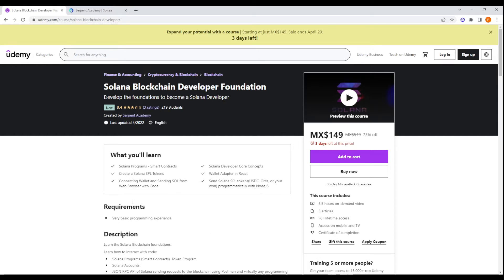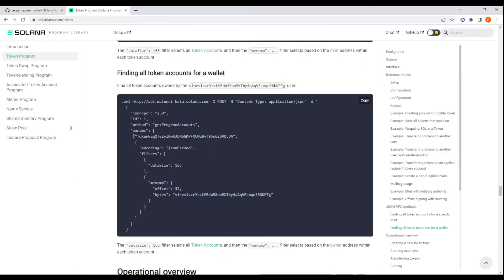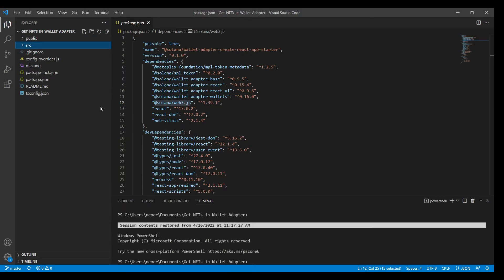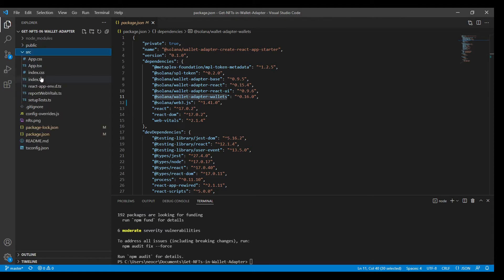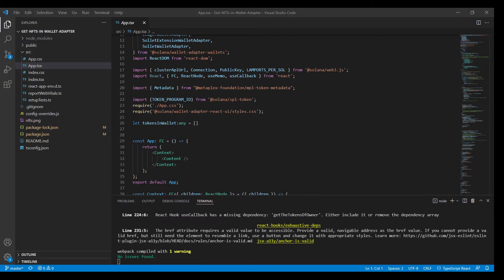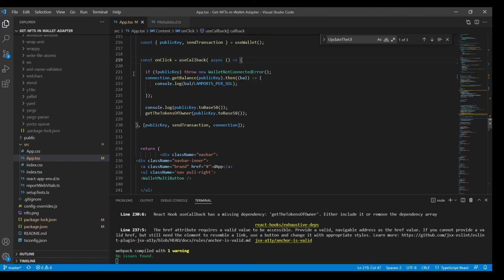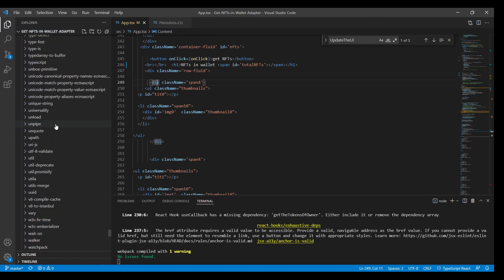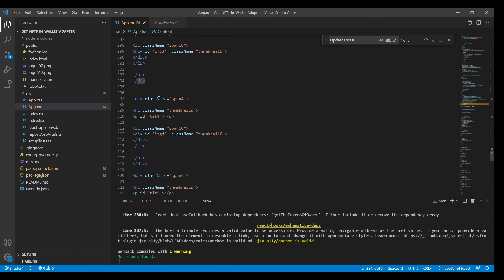Get NFTS in Solana wallet with Code & Wallet Adapter